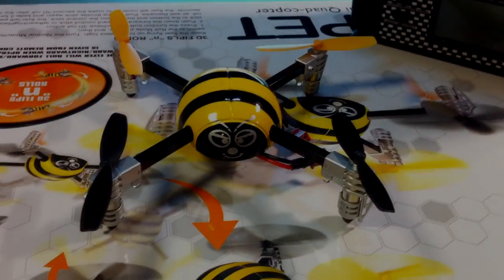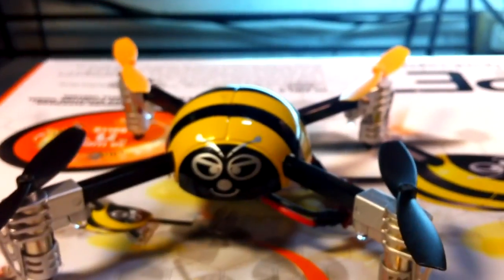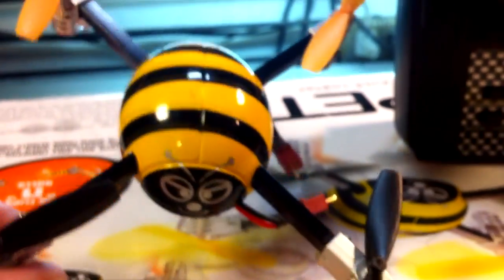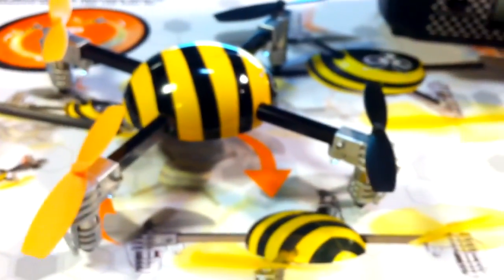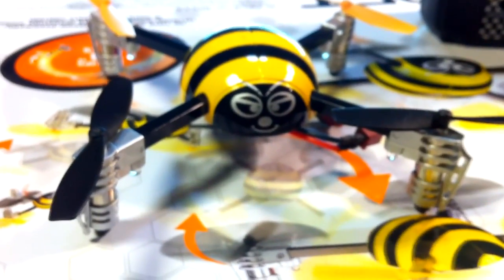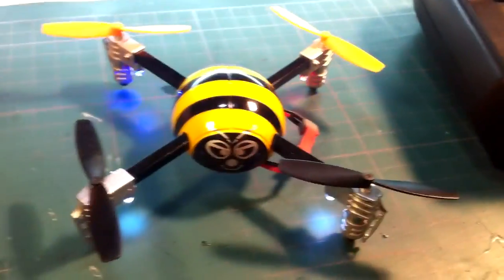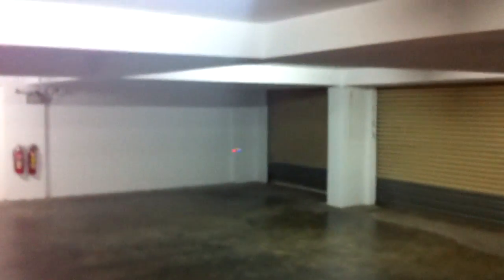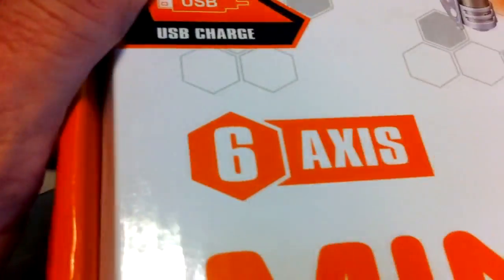V977 RTF Quadcopter (Xcopter) Mini Review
Flew awesome out of the box, as usual. 29.99$ Incredibly inexpensive.